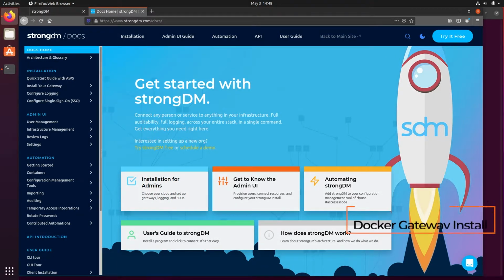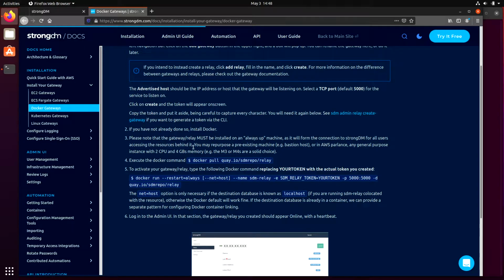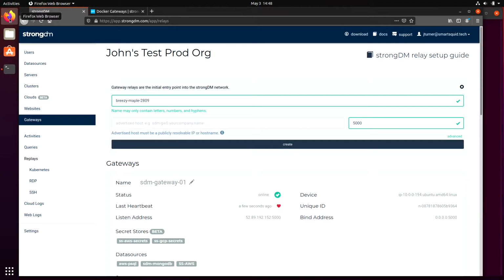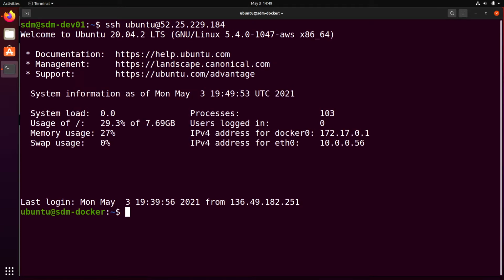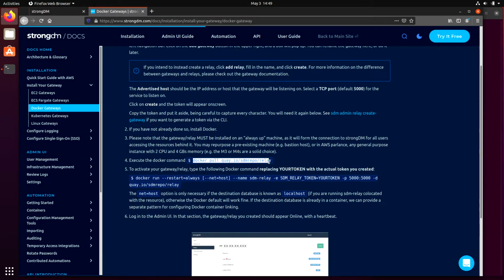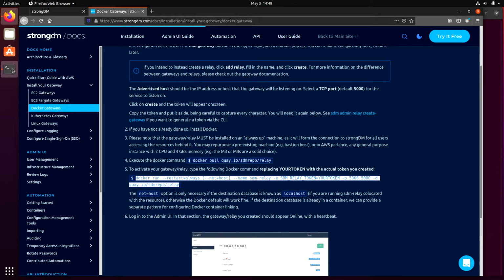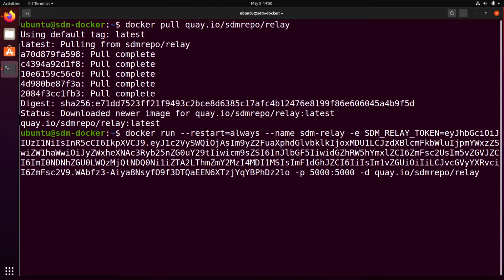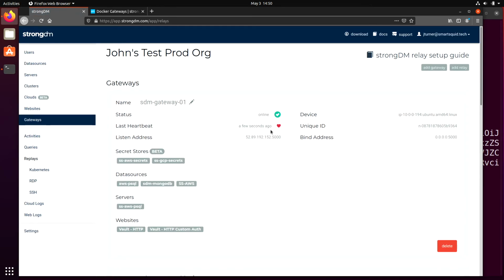strongDM - Docker Gateway Install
Learn how to set up a strongDM gateway in Docker.